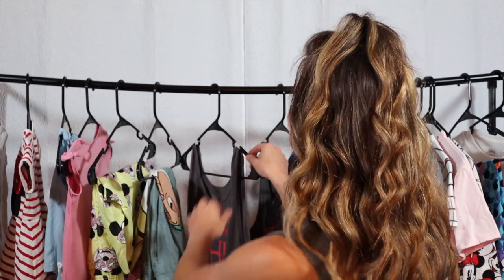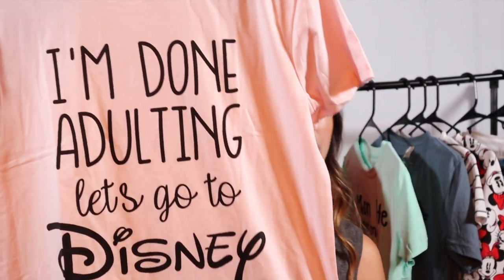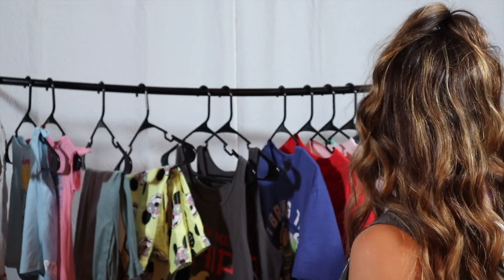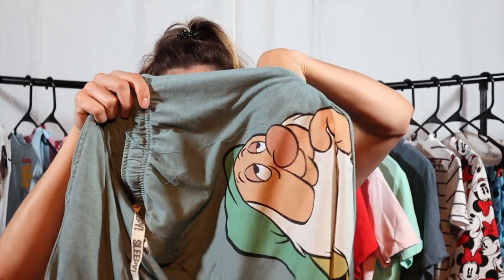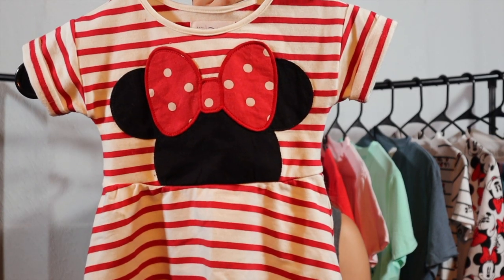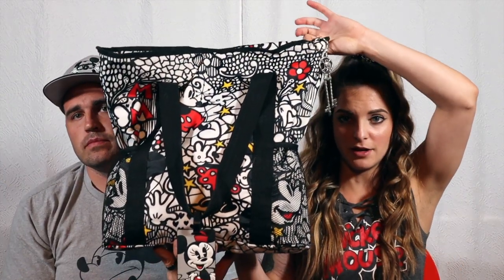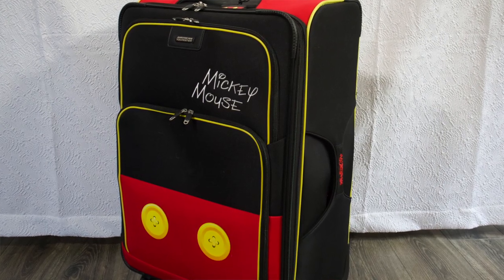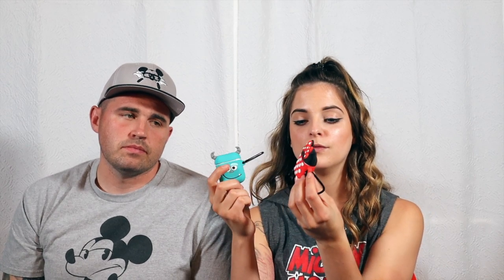Disney Merchandise- Where to get your merchandise before your Disneyland vacation!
Wearing Disney themed merchandise while at Disneyland is a must for most people! We are no exception to this!

Product Links-

28” American Tourister Luggage

Small Mickey Make-up Bag

Mickey Water Bottle

Women’s Star Wars Mickey Shirt

Mom Life Hei Hei Shirt

Lounge Shorts

Done Adulting Disney Shirt

Men’s Buckle-Down Wallet

Disney Tote Bag

Women’s Minnie Mouse Backpack